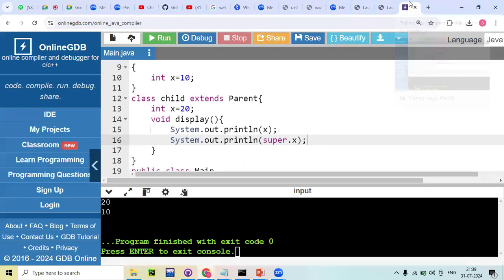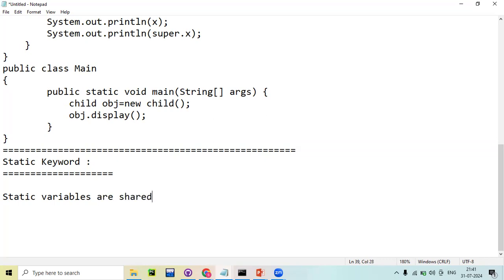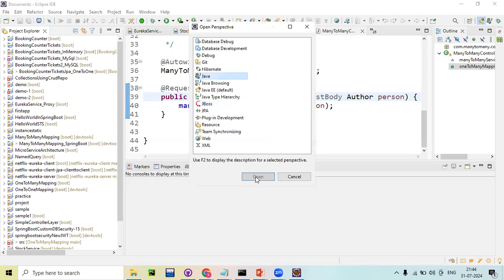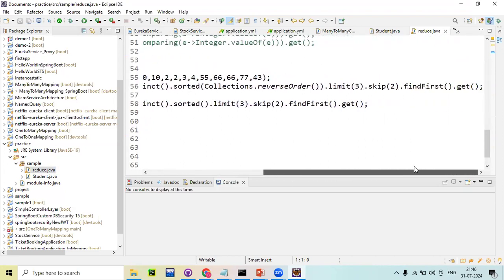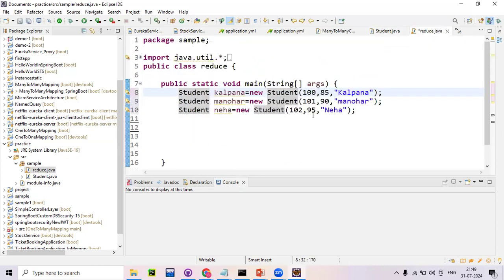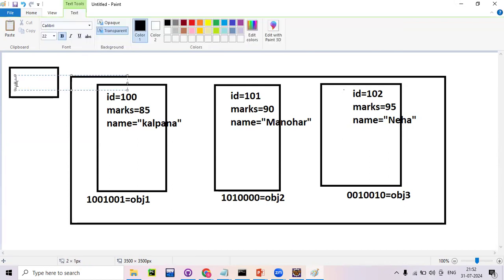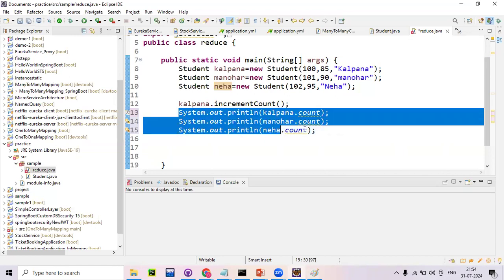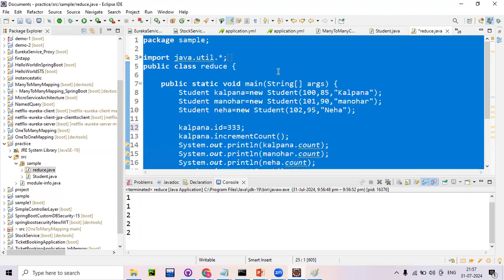Core Java : Static Keyword